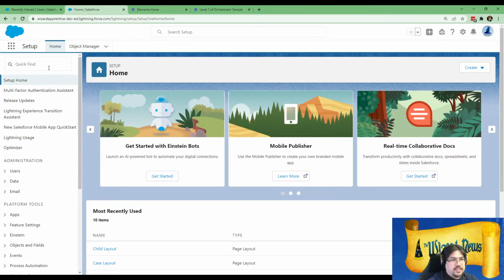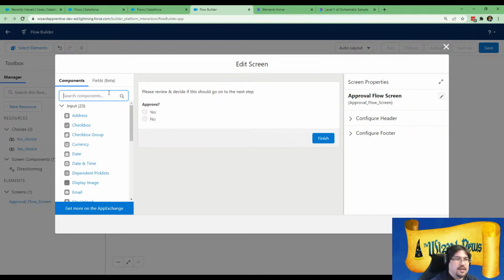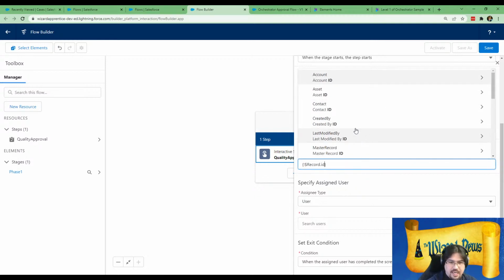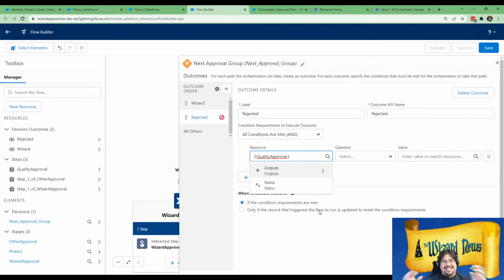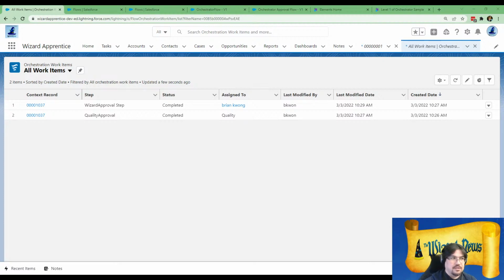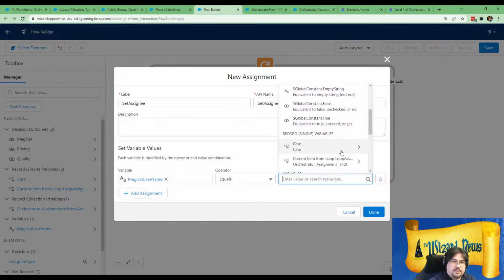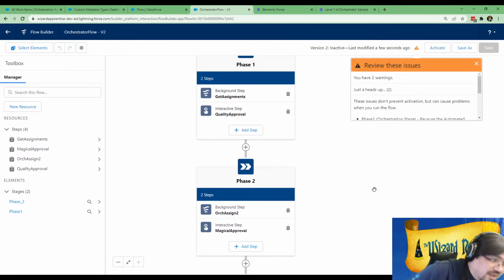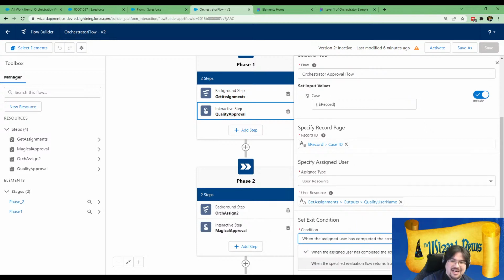Salesforce Orchestrator Live Build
Spring '22 Salesforce release has the Flow Orchestrator go live!

It's currently not the best documented feature. I've been building Orchestrators for customers. Come watch a live build & discussion as we build a sample Orchestrator.